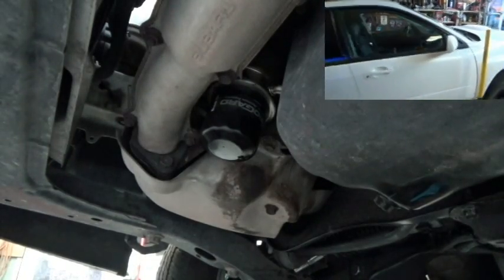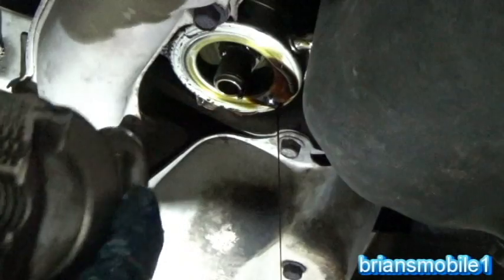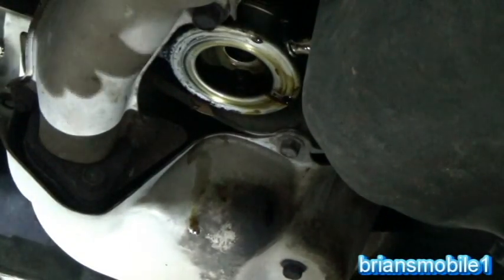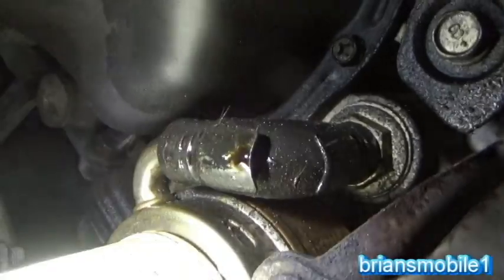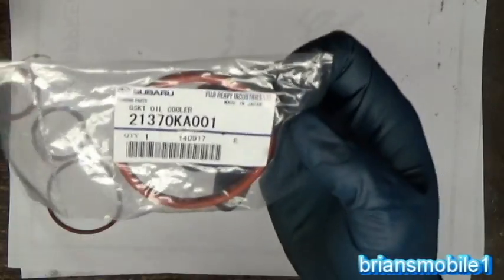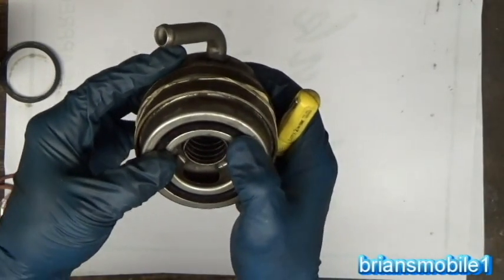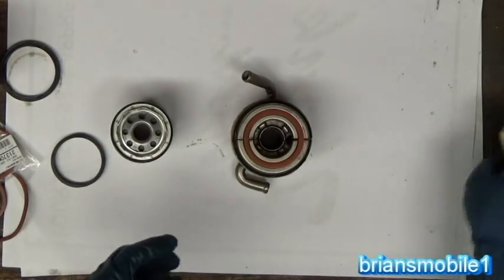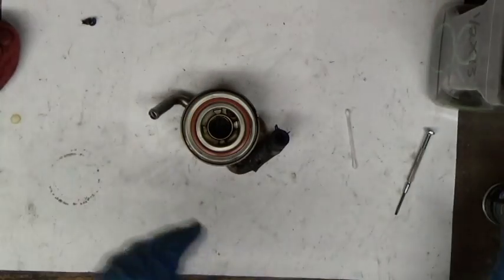Common Oil Leak on FUN Subarus and Nissans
Get a LOT (value) of Permatex Right Stuff here on Amazon

Common Oil Leak on Subaru, Toyota, Nissan